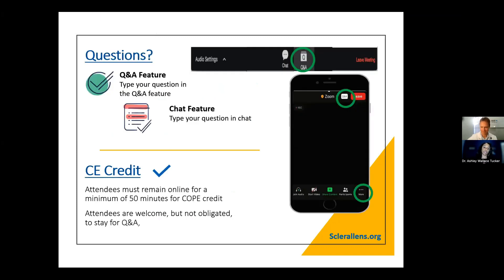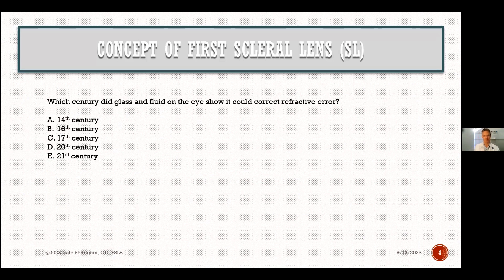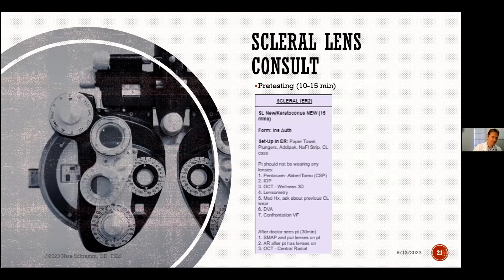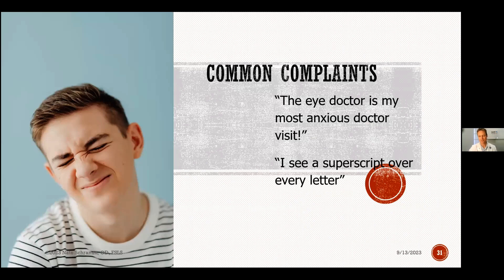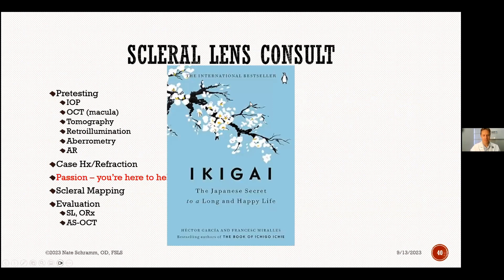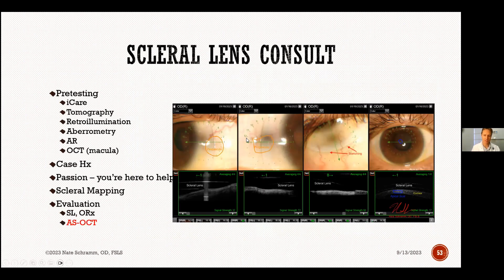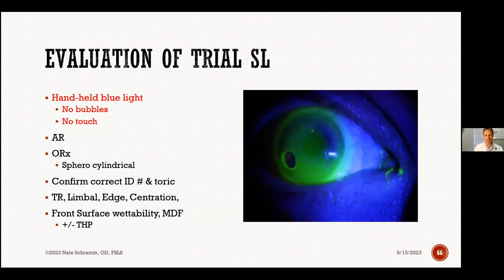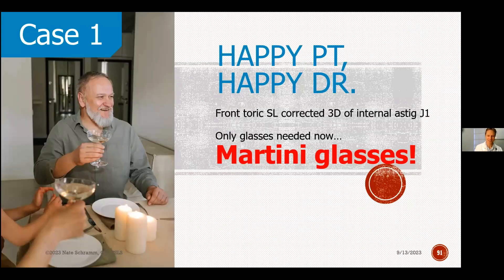Mastering Scleral Lens Fitting: Tips, Tricks, and Troubleshooting for Streamlined Results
This course aims to provide optometrists who are experienced in fitting scleral lenses with advanced techniques to improve efficiency, reduce chair time, and minimize remakes. The course will cover various aspects of scleral fitting, troubleshooting common issues, and optimizing patient comfort.